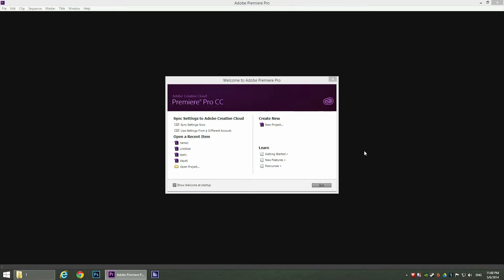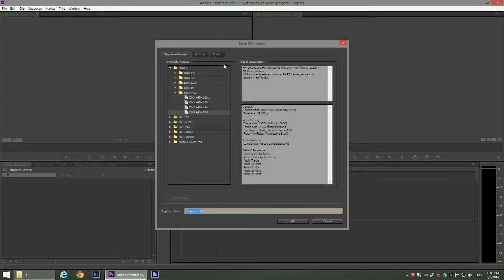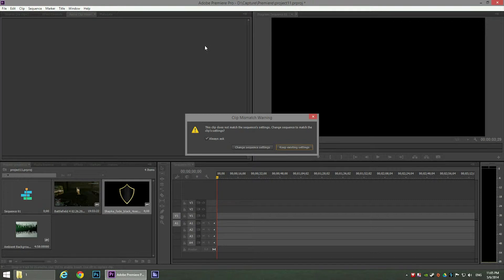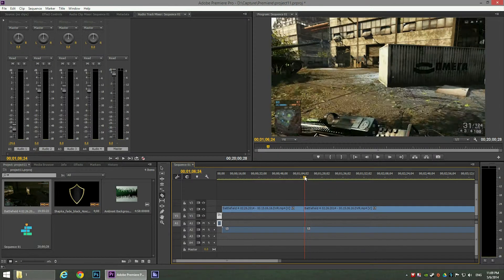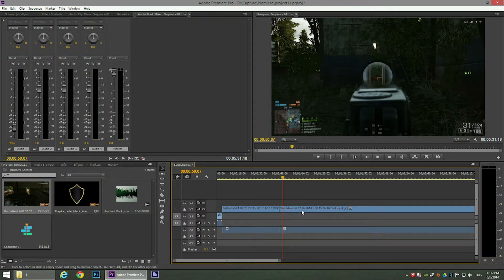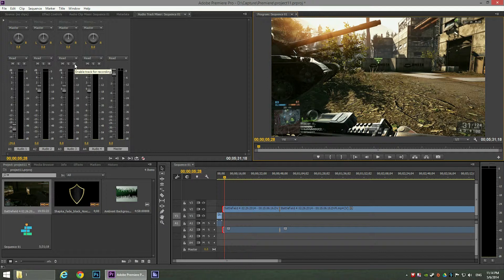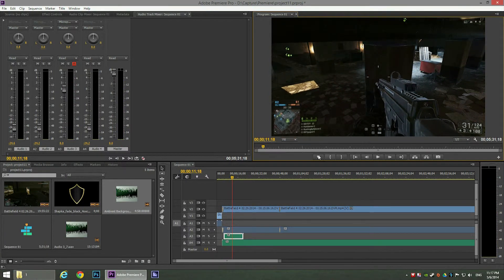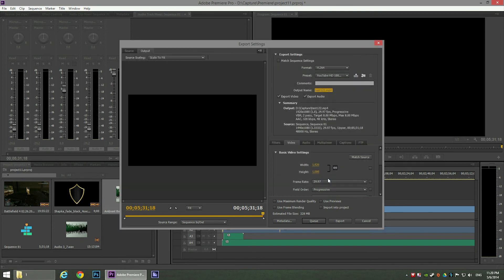How to create YouTube video with Adobe Premiere Pro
A quick Adobe Premiere Pro tutorial how to create an YouTube video with a gameplay footage and an audio commentary.

Tags and such:
youtube video tutorial Adobe Premiere Pro create